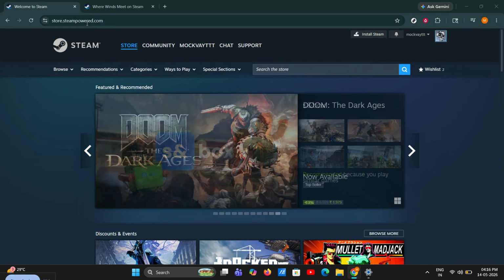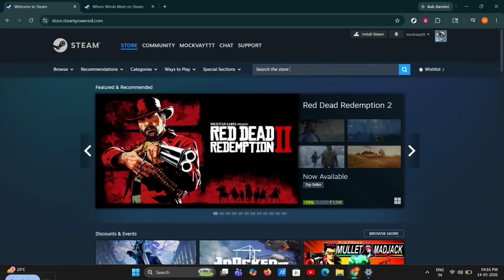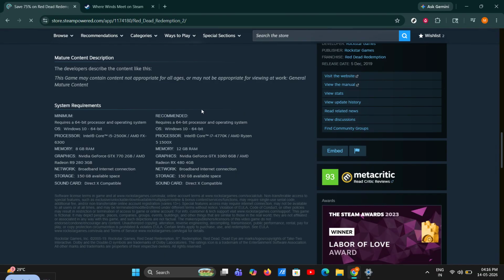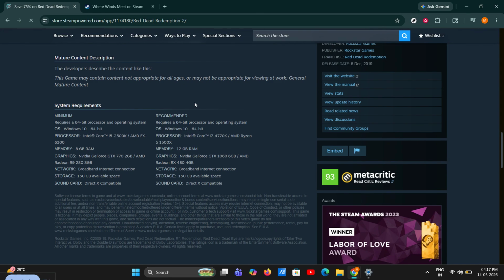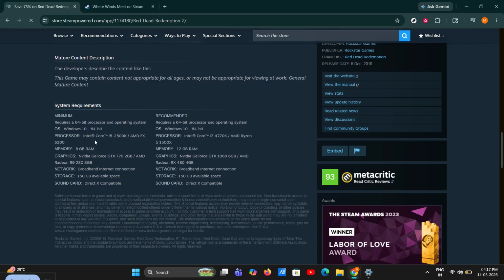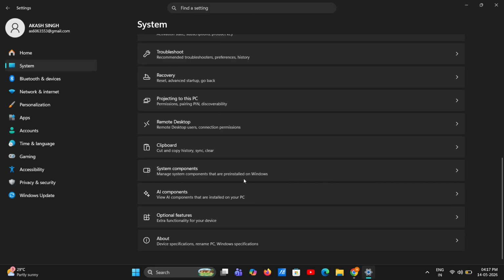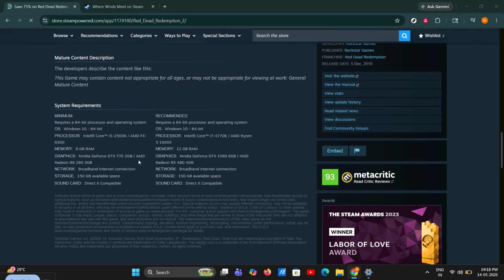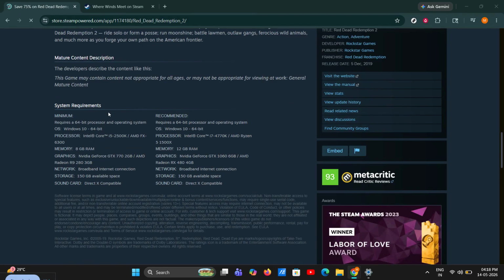How To Check Steam Game System Requirements (Easy Guide)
Learn how to check Steam game system requirements before you buy or download a game. This quick guide shows you where to find minimum and recommended specs on any Steam store page.

🕚Timestamps:
0:00 Introduction
0:22 Open Steam Store And Search For Your Game
0:48 Find The System Requirements Section
1:18 Check Minimum Requirements
1:46 Check Recommended Requirements
2:18 Compare Specs To Your PC

✍️What You'll Learn In This Video:
• How To Find Steam Game System Requirements
• How To Check Minimum Requirements On Steam
• How To Check Recommended Requirements On Steam
• How To Compare PC Specs With Game Requirements
• How To Find RAM, CPU, GPU, And Storage Needs
• How To Know If Your PC Can Run A Steam Game
• How To Avoid Buying Games That Won't Run Properly

💡Pro Tips:
• Always check both minimum and recommended specs before buying.
• Compare your GPU model carefully, not just the amount of video memory.
• Leave extra storage space free for updates and save files.
• If a game is close to your specs, lower graphics settings may help.
• Use your PC's About page and Device Manager to verify hardware details.